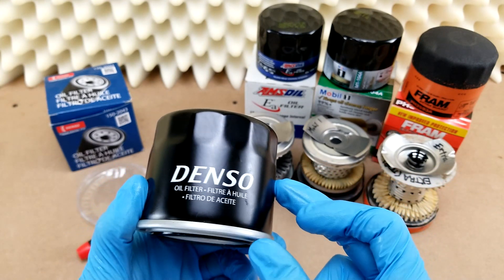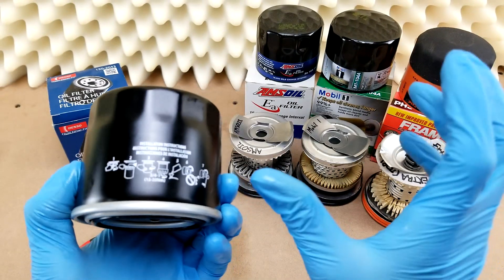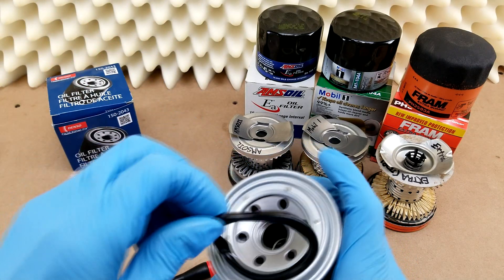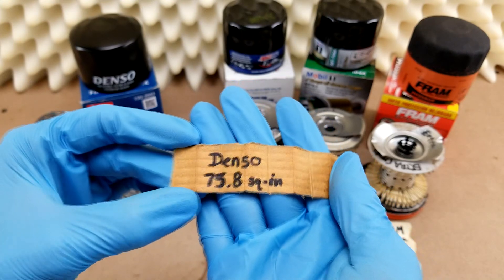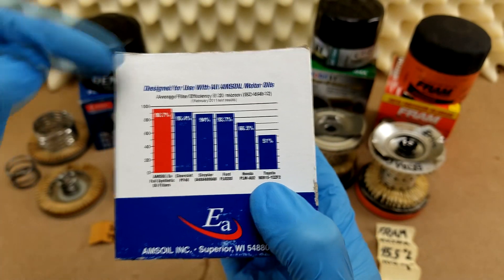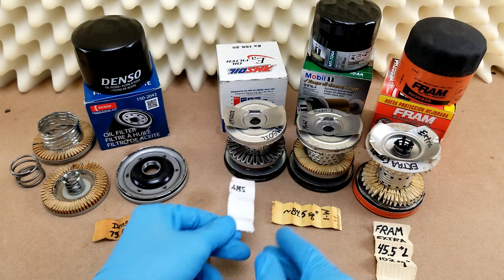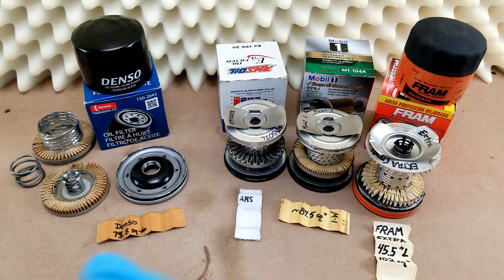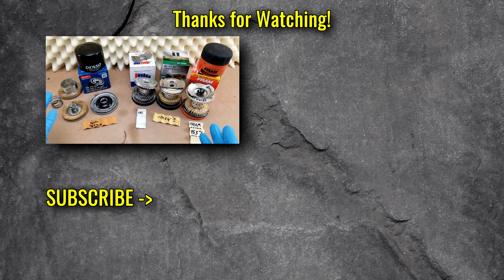DENSO Oil Filter Cut Open! | MODEL #150-2043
Here's a cutup of a DENSO oil filter to examine build quality.  Enjoy!

Major highlights:
-Pre-lubed gasket is the best I've seen so far.
-Denso does not publish efficiency values for their oil filters, but build quality looks comparable to top-tier parts from other manufacturers.